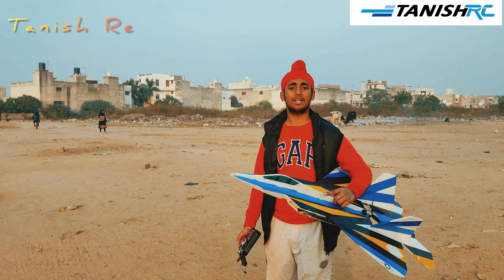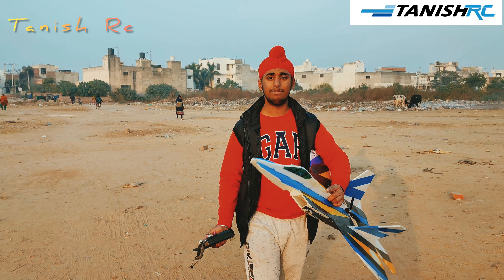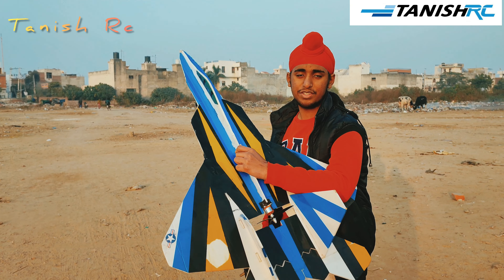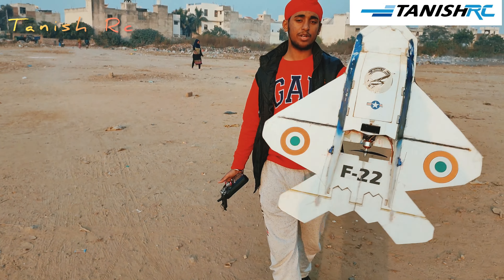Flying F22 Raptor || Rc Plane || Homemade || Diy || Tanish Rc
Kit Purchase Link